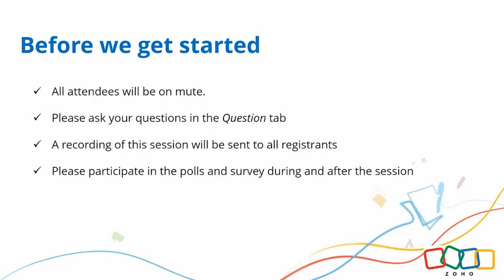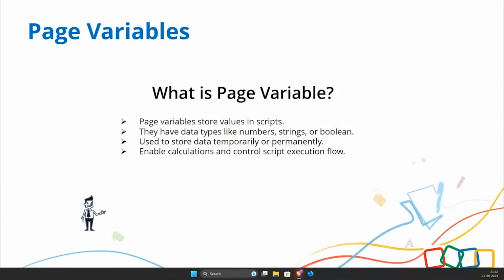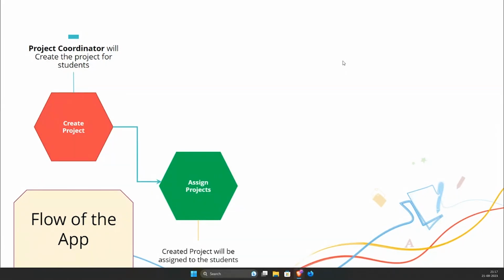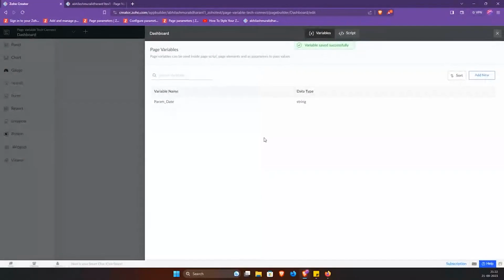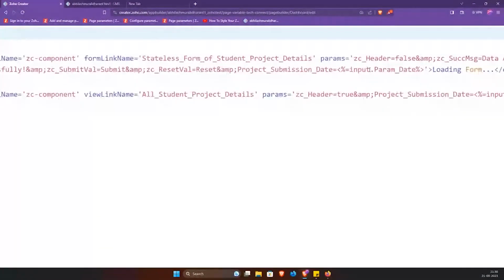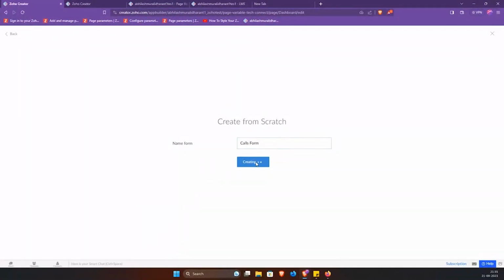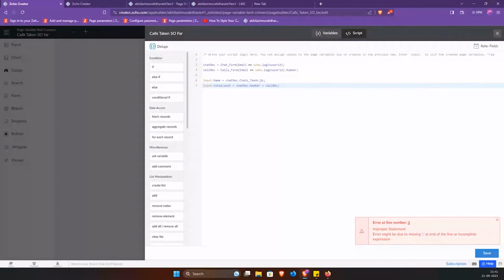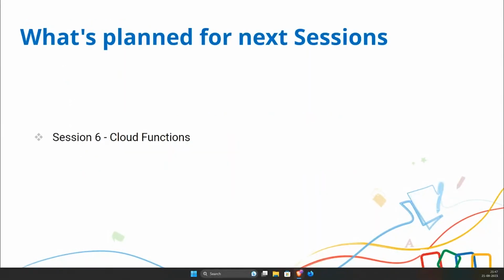Creator Tech Connect: Introducing Page Variables and Page Scripts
Learn about essential role page variable and scripts play in fetching and populating the desired records dynamically across all the page elements in Zoho Creator.
Additionally, understand the usage of page scripting in HTML and ZML with different use cases.

02:40 Introduction
06:40 What is a Page Variable
09:19 Using Scripts in Pages
11:00 Live Demonstration
35:48 Key Pointers